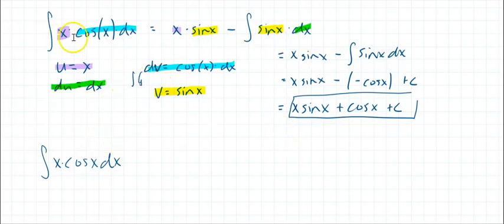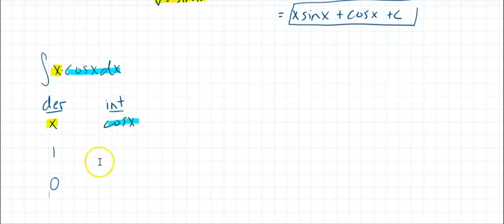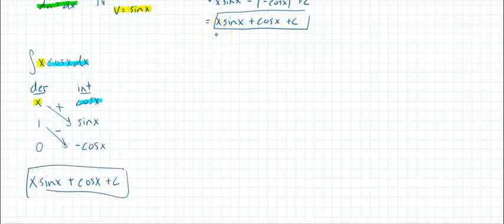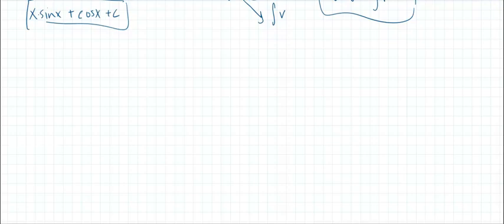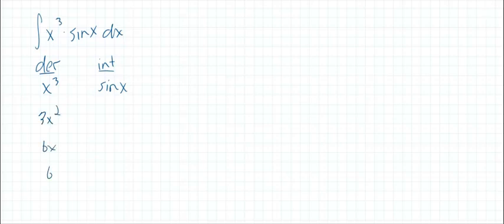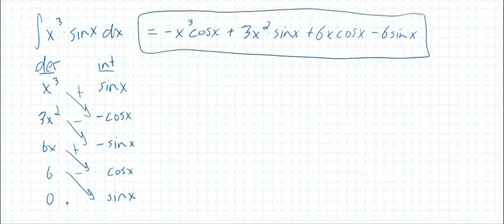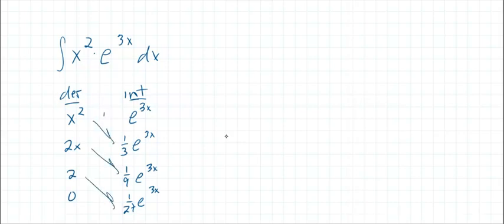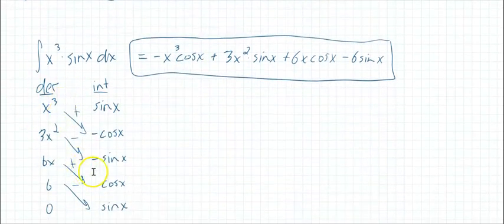Intro to Integration by Parts Including the Formula and Tabular Method Part 2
The two videos include an explanation of where the integration by parts formula comes from, how to use the formula, how to do tabular method, the connection between tabular method and the formula, and a handful of examples.